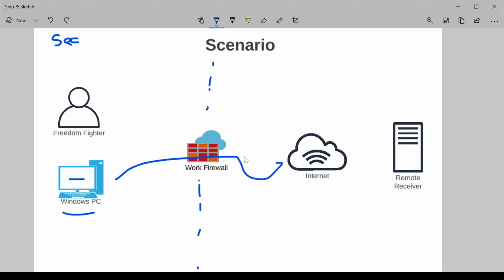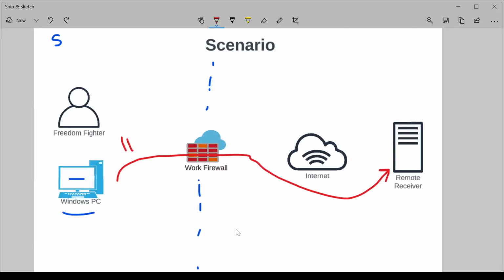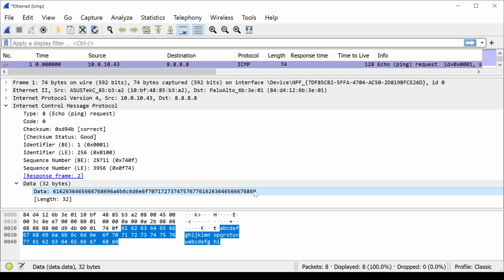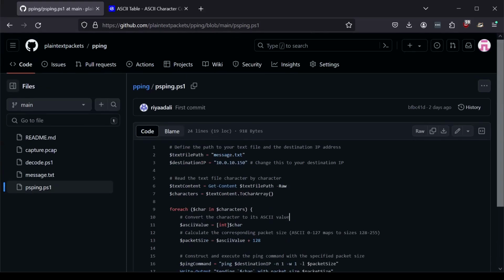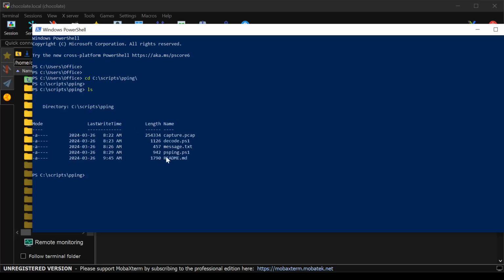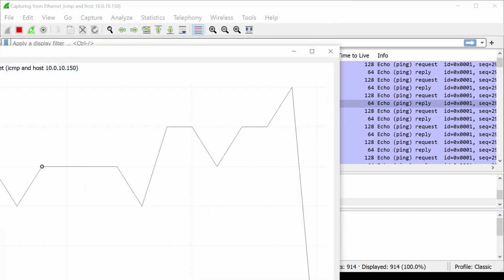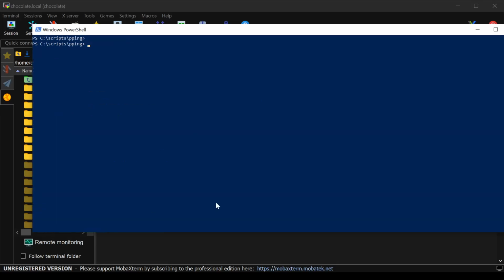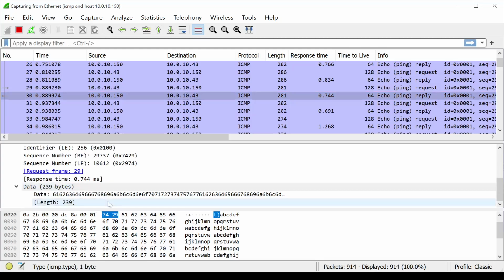How to Smuggle Data with Ping Part 2 - Windows Version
In this part 2 of 'How to Smuggle Data out of the Network with Ping', we demonstrate how to use ping packets to smuggle data out of a network on a Windows machine. We use the built-in ping command along with a PowerShell script to encode text characters into ping packets to quietly get them through firewalls.

We cover some theory, how to setup the script, how to capture traffic on the remote end with tcpdump, and how to decode your message.